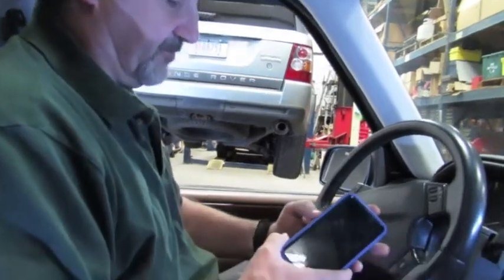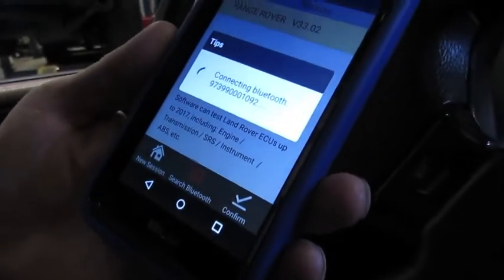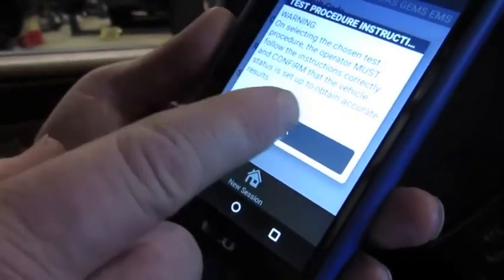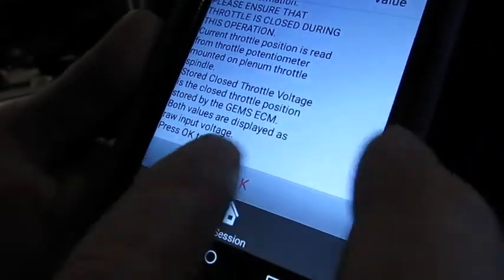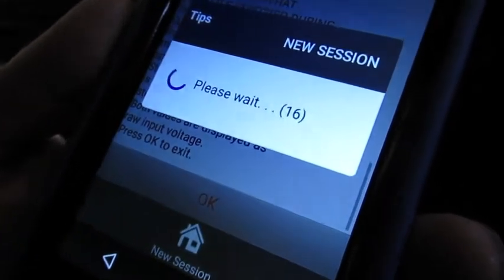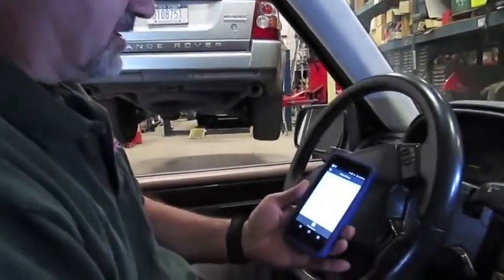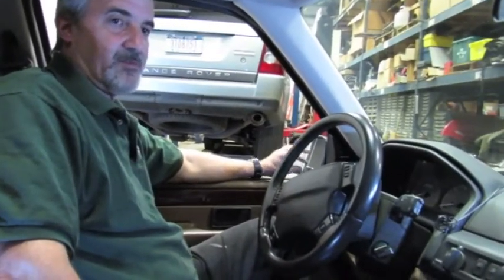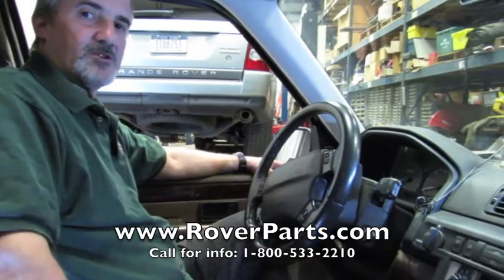Using iLand App - GEMS Closed Throttle Position Reset | Atlantic British Presents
In this video our Land Rover Master Technician will use the iLand Diagnostic App to perform a GEMS Closed Throttle Position Reset, a function that must be done on Range Rover 4.0/4.6 P38, Discovery and Defender with GEMS engines. iLand, advanced diagnostics for your smart phone, is the next generation diagnostic app for Land Rovers! Questions about this video? Atlantic British Ltd. Do-It-Yourself-How-To Video.